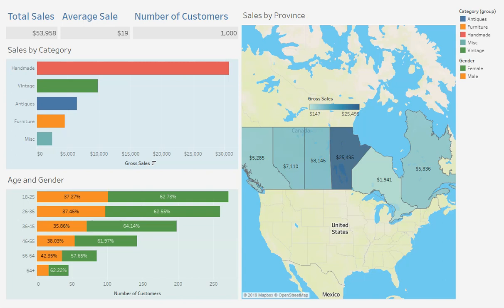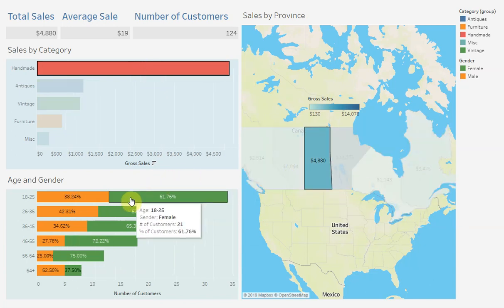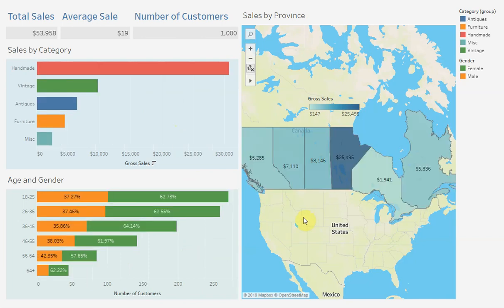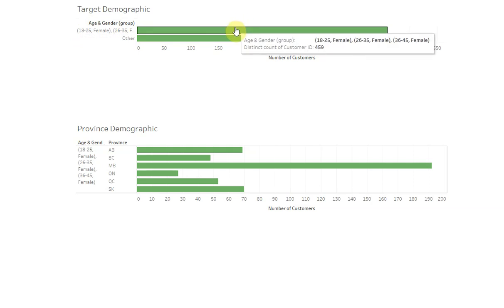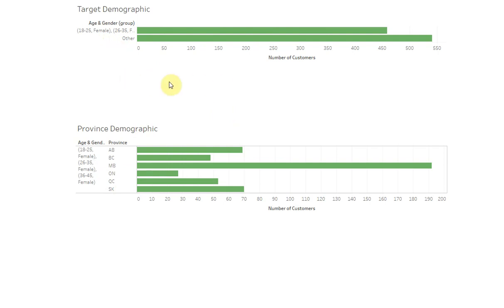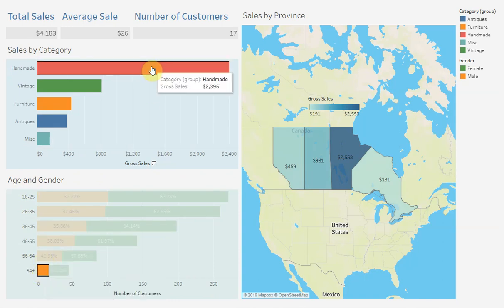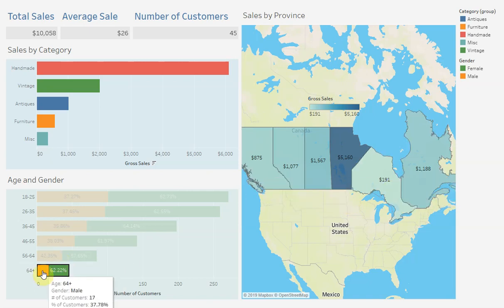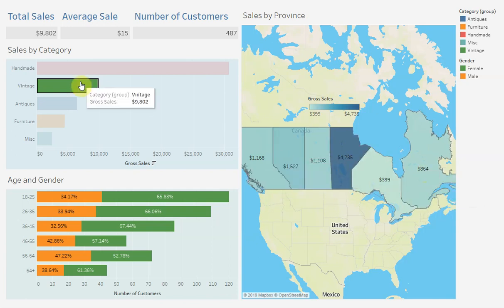Data mining with a Demographics Dashboard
Using Tableau for data mining with a Demographics Dashboard, to improve business making decisions.

if you want me to help you improve your business making decisions.